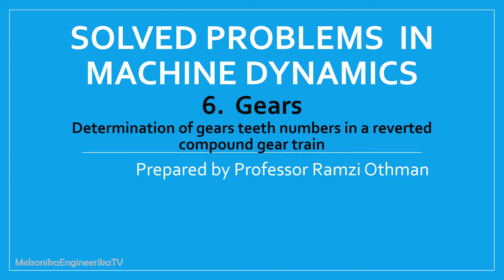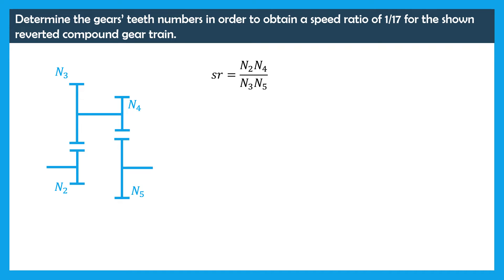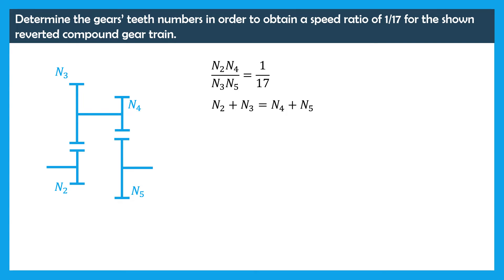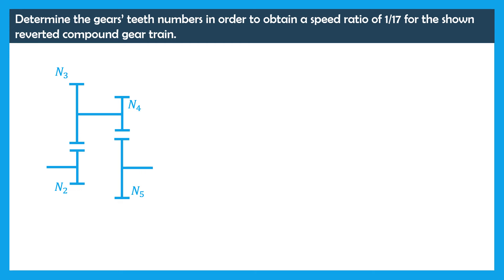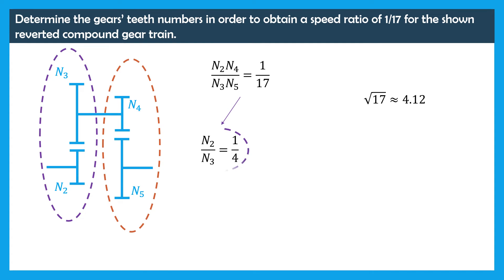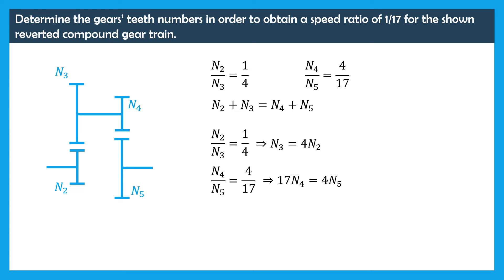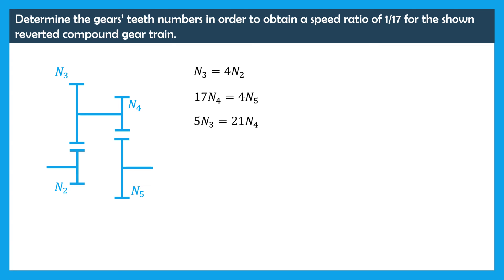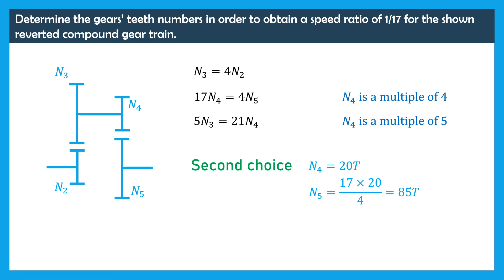Machine Dynamics, Solved Problems, Gears, Kinematics, Reverted Compound Gear Train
Theory of machines
Dynamics of machines
Linkages
Mechanisms
Gears
Gear trains
Simple gear trains
Compound gear trains
Reverted compound gear trains
Epicyclic gear trains
Planetary gear trains
Manual gear box